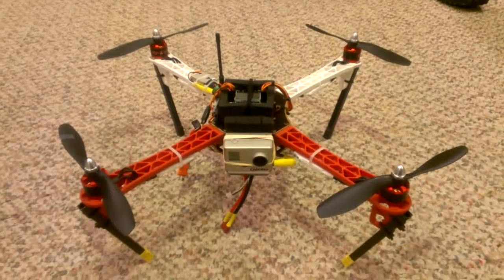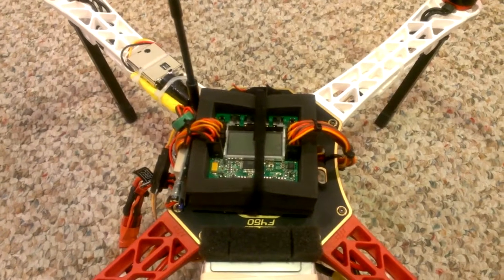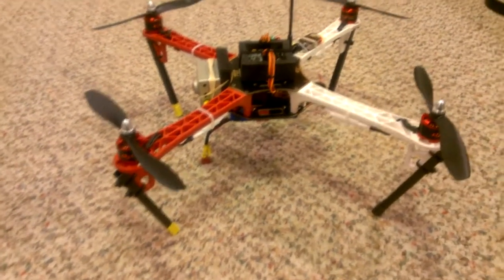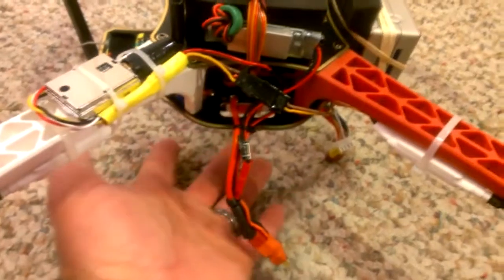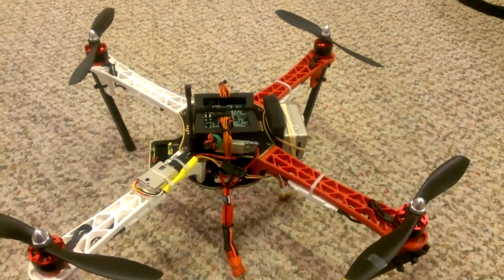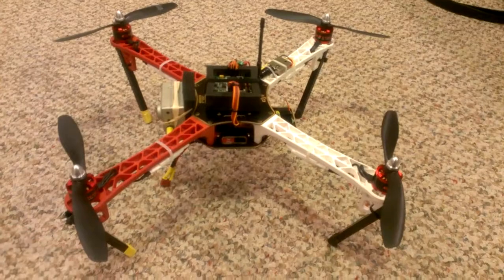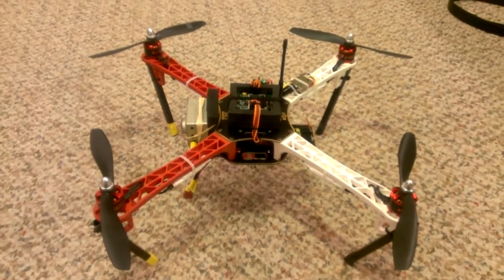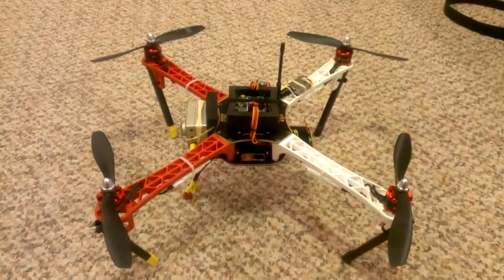DJI Flamewheel 450 FPV ready to go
Finished my DJI 450 FPV quad.  Did some test hovering with the KK v2 board.  I really like the way it handles in it's stock config.  Will get out to the field for more indepth testing and maybe a bit of FPV flying with it.